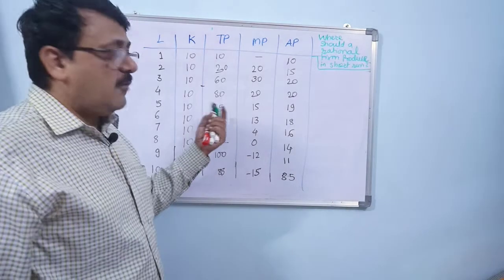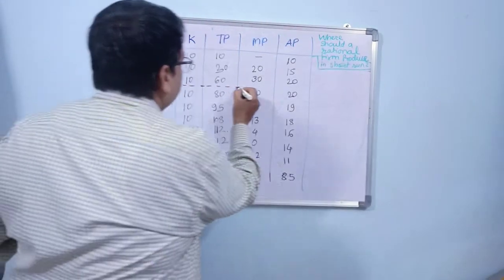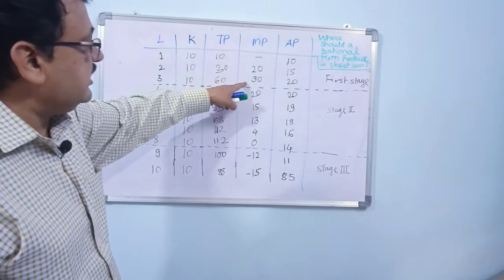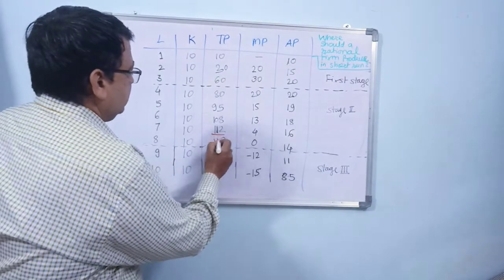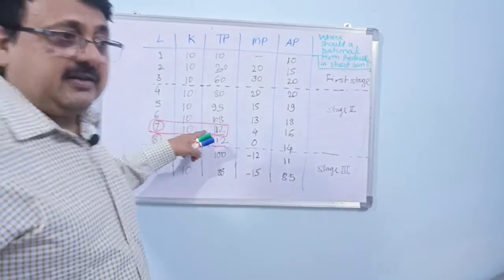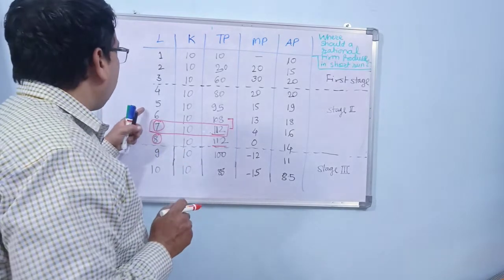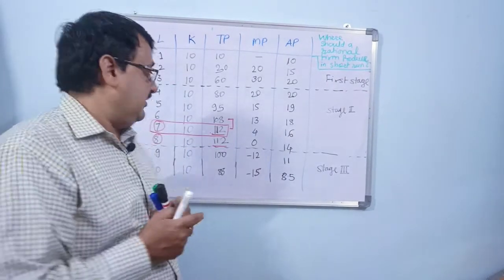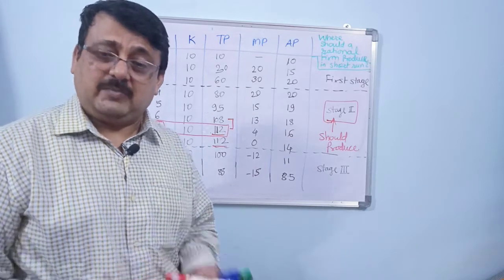Where should a rational firm produce ( Short run production)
Three stages of production ( law of variable proportions) . Simplified economics.
HSSC, BBA, BCCA, BCOM,  Microeconomics, MBA, economics simplified
Dr. Prasanna Shembekar